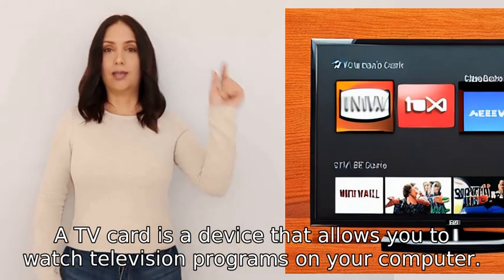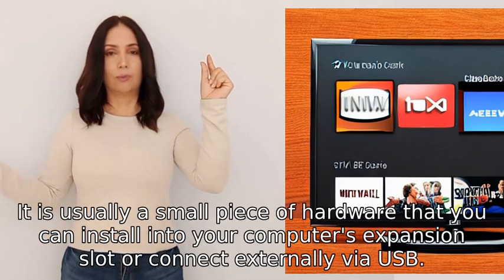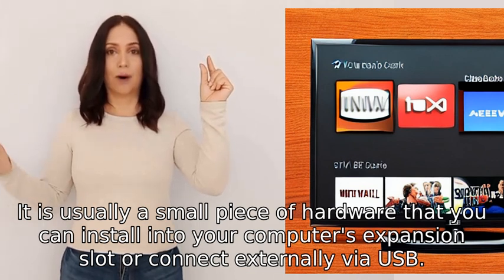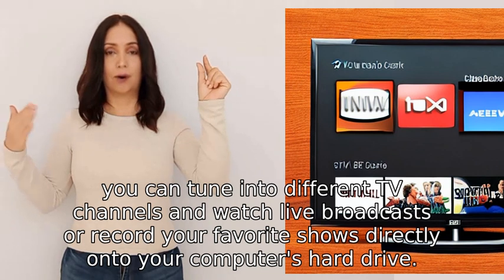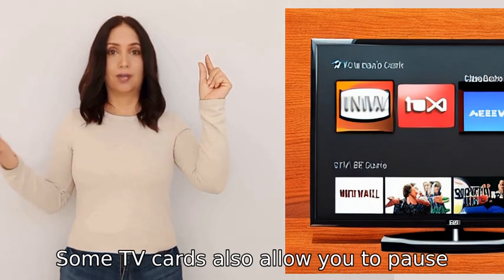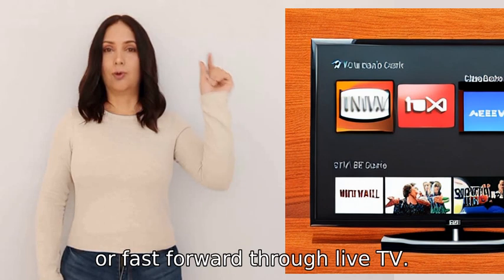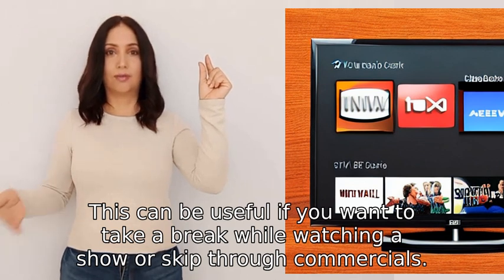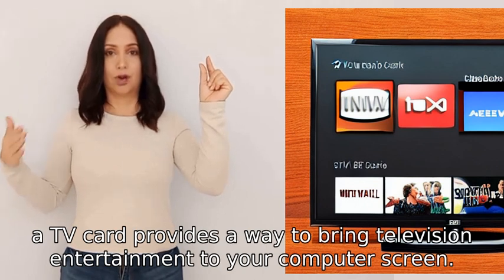What is a TV card